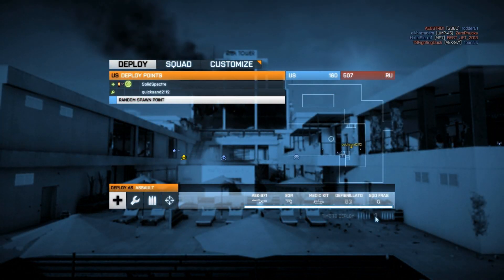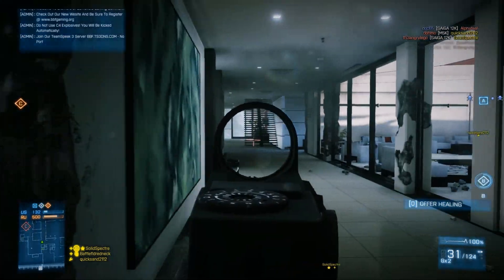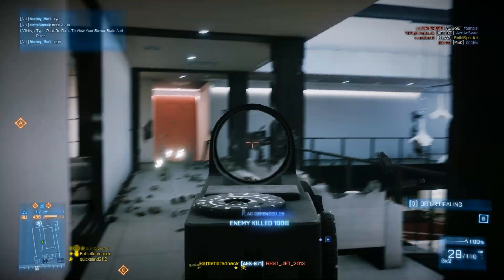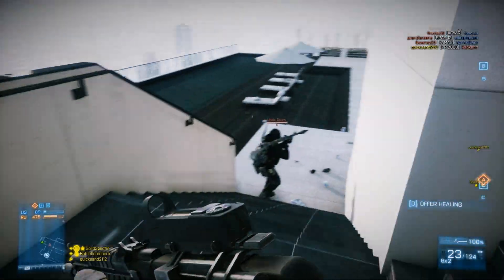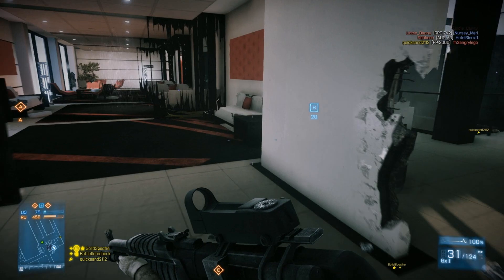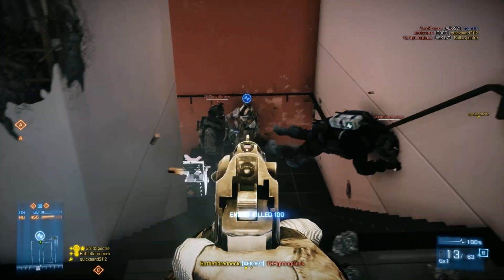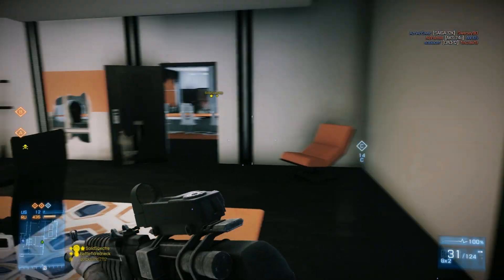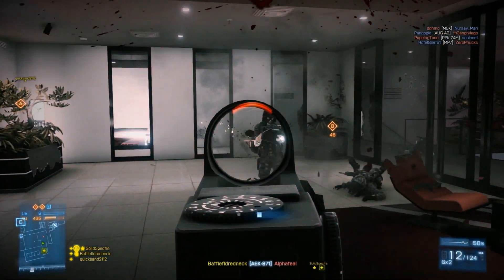i5-3570k + 7870 Hawk (BF3 Multiplayer)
Some multiplayer actionz